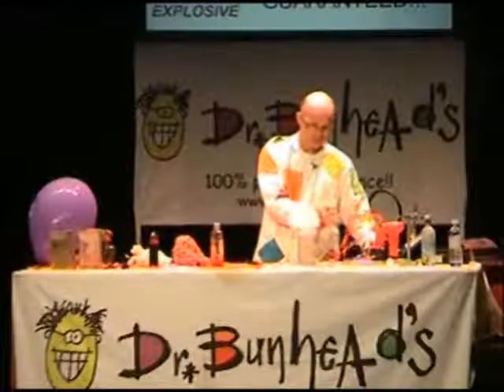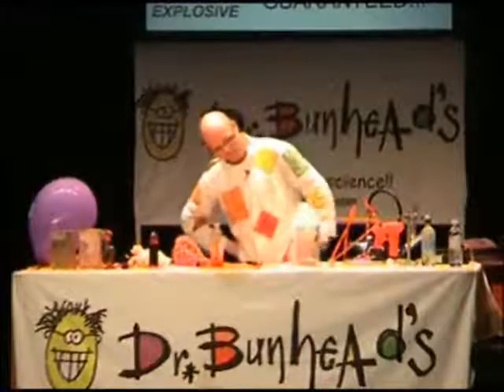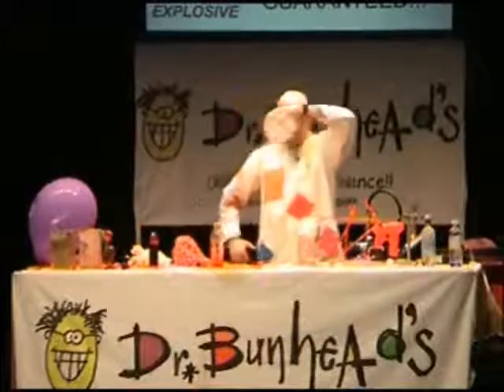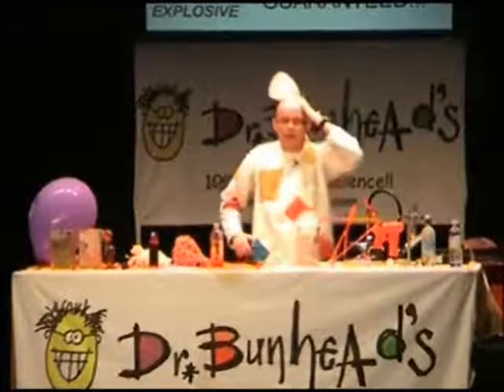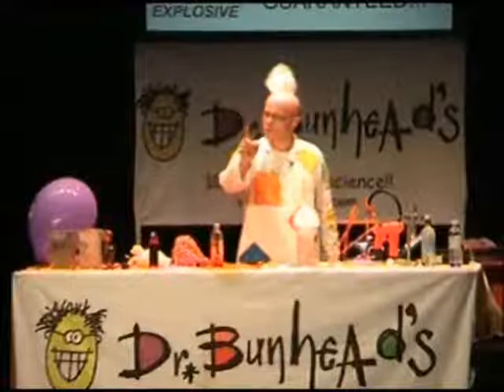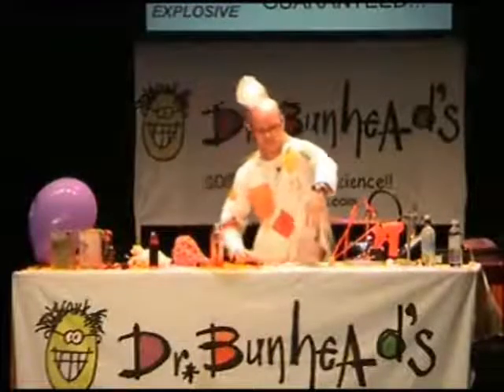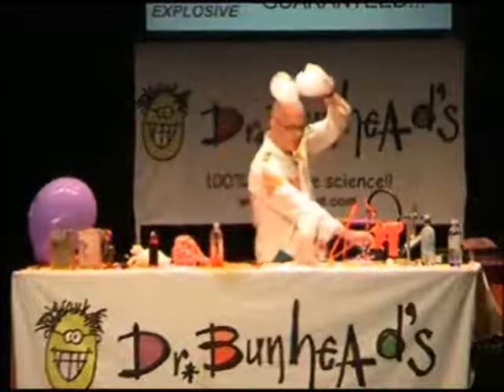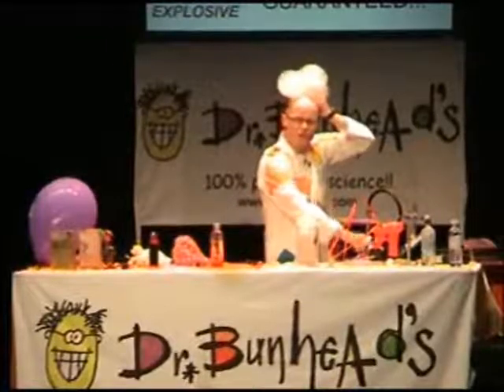Dr Bunhead's Head Flame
Dr Bunhead (from Brainiac), live science on stage, setting his head on fire at Jersey Opera House, 25th May 2008, evening show. Thanks to Andy Pringle for camera work.